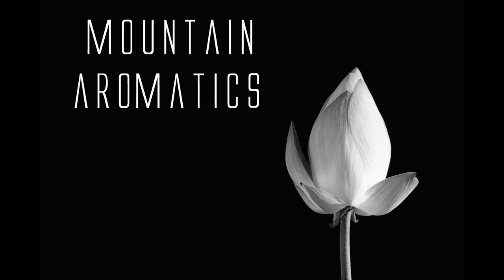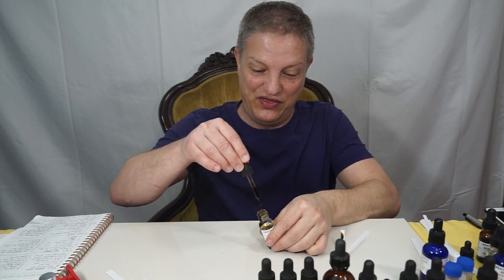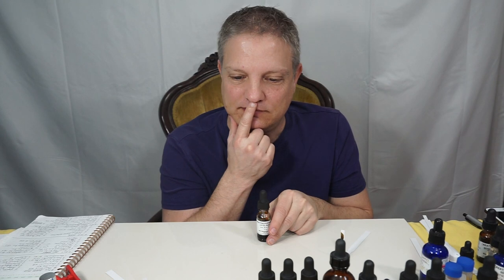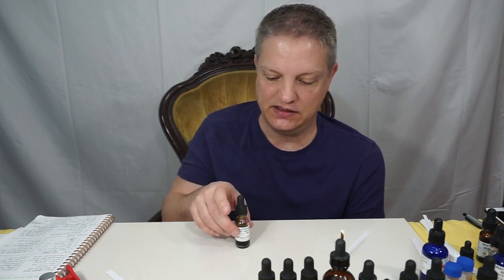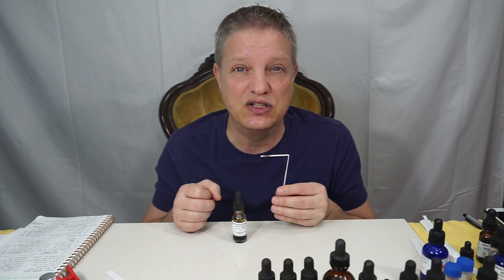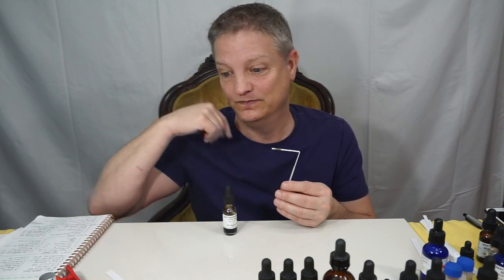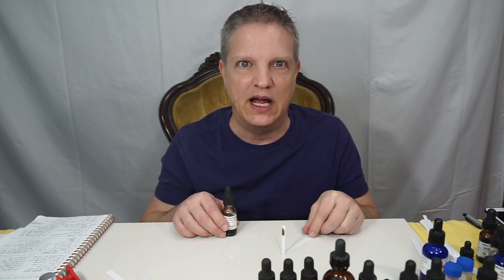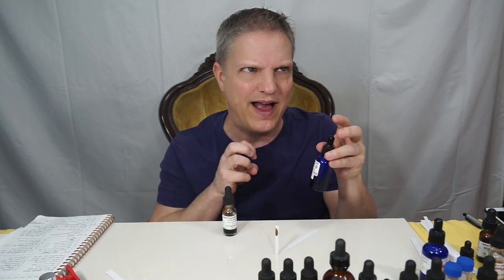Liatrix Absolute - Making Custom Perfume - Mountain Aromatics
Latin Name: Liatris odoratissima
Average Use: Restricted Usage Reason: Sensitization.
0.2% ( contains coumarin )